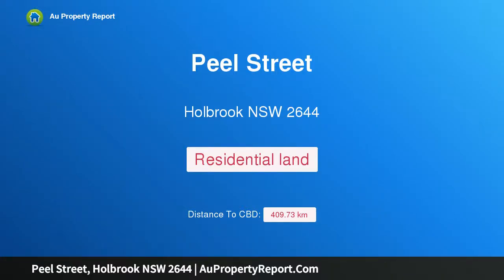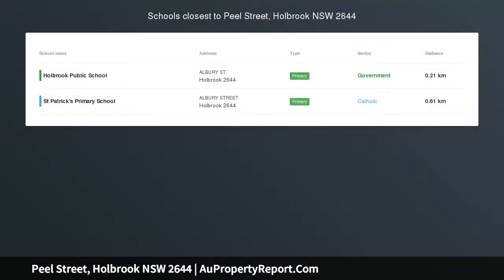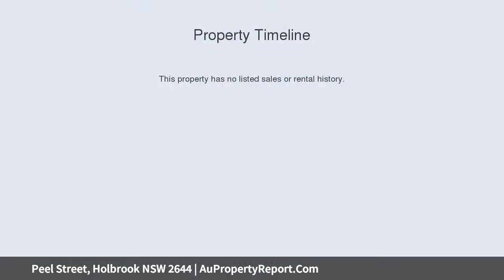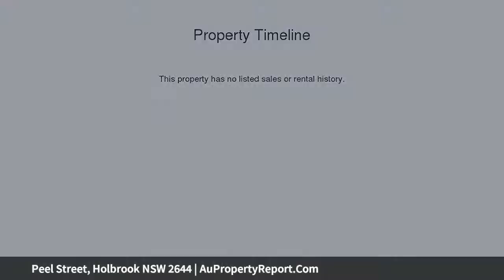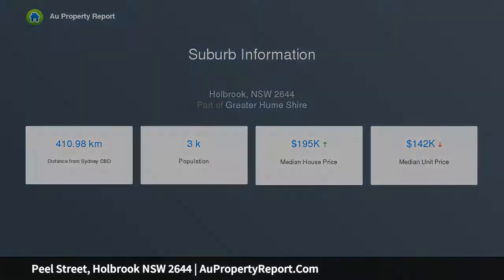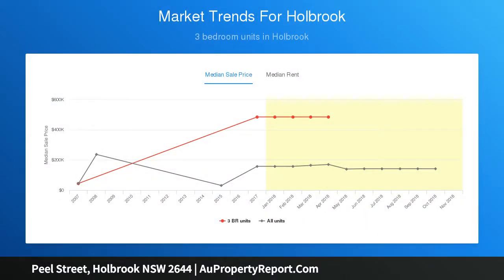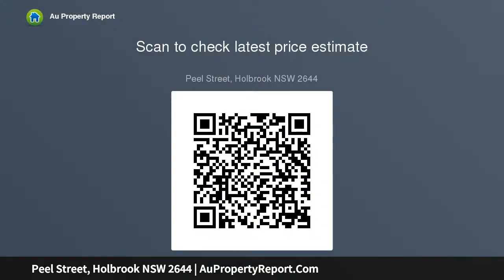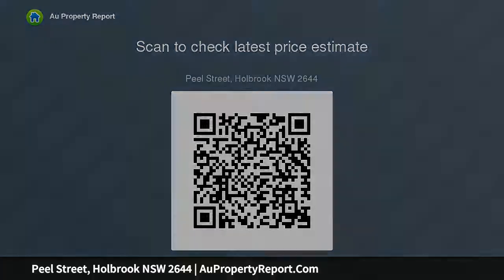Peel Street, Holbrook NSW 2644 | AuPropertyReport.Com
Peel Street, Holbrook NSW 2644
Property Type: residential land
Wonderful Flat Building Blocks